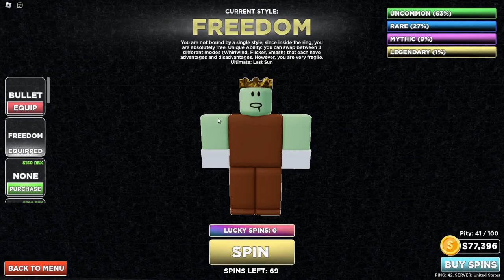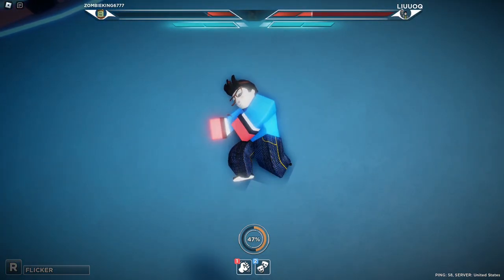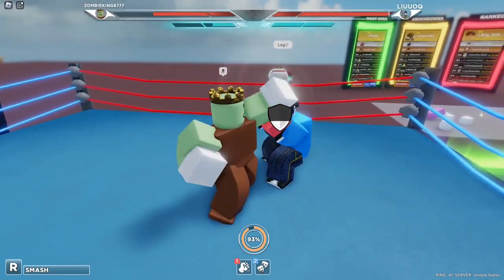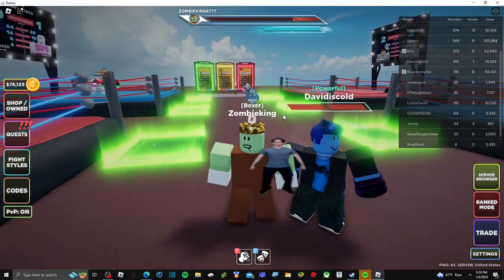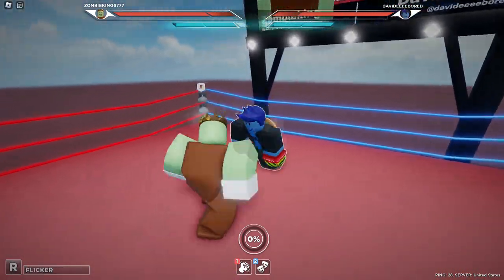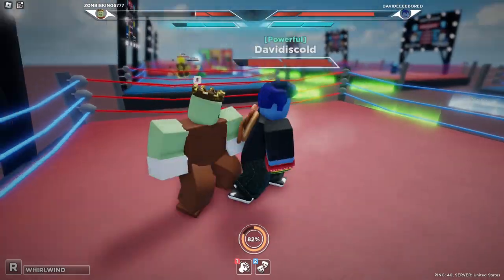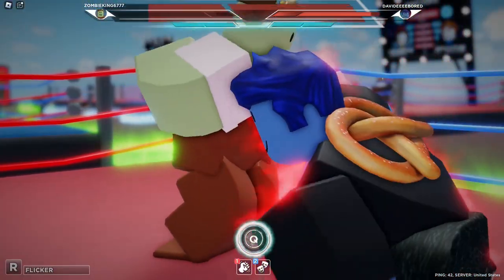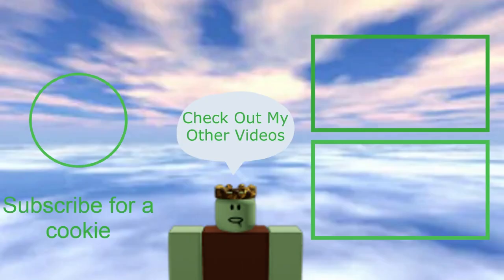Freedom Frenzy: Untitled Boxing Game's New Fighting Style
Sorry for the long wait guys my storage ran out for vids but I got more so expect more content soon
Also Merry Christmas and a Happy New Years.

Please feel free to ignore negative comments and or spam.